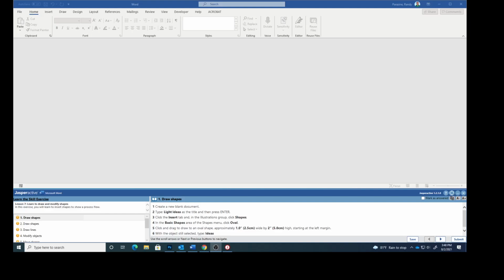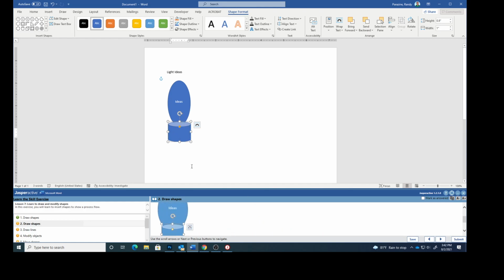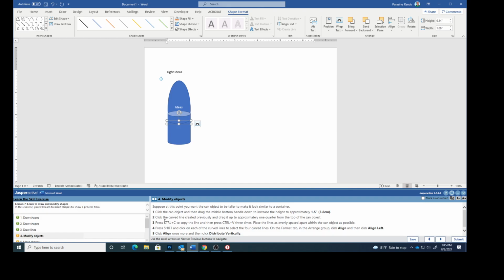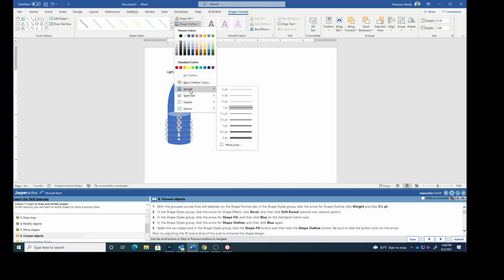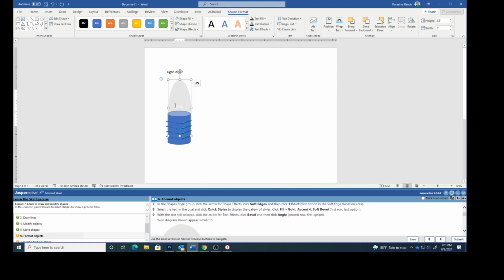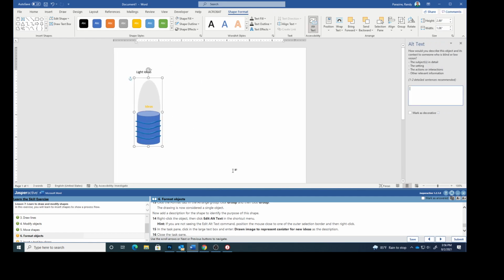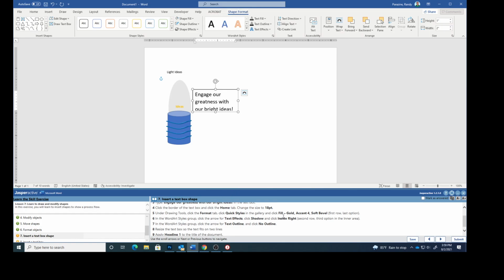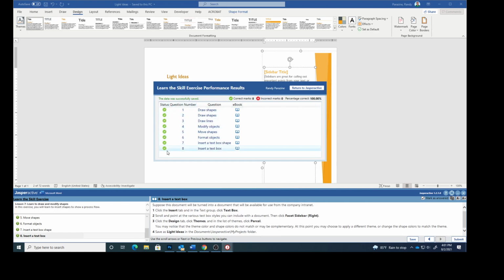Word Lesson 7d Working with Shape Objects